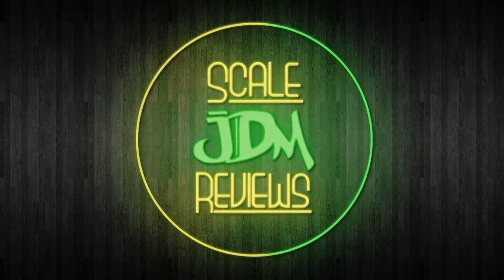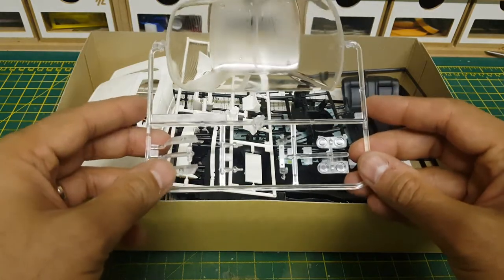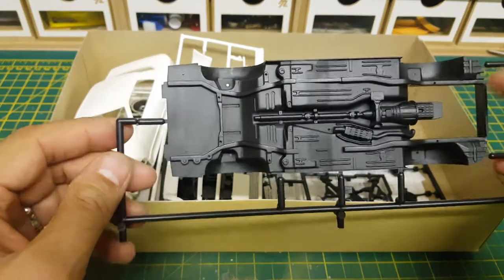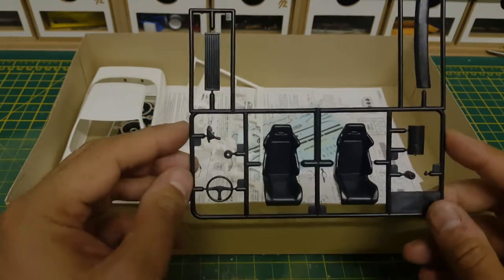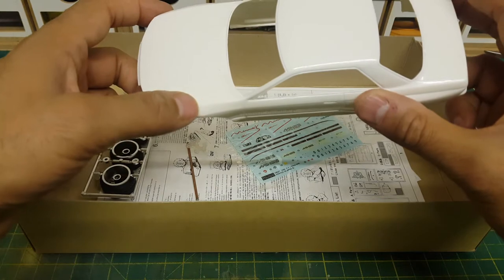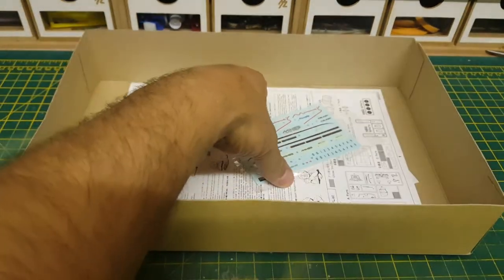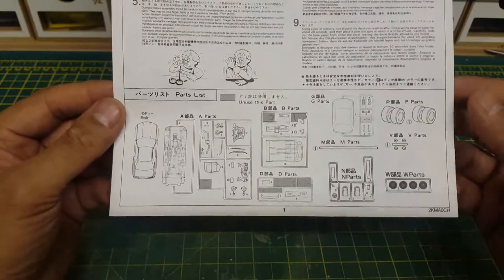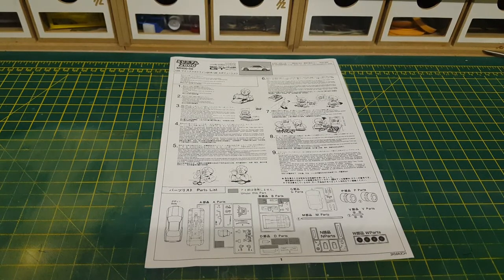Whats in the box? Fujimi 1/24 Mine's R32 Skyline GTR Review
Here we have a never before opened box, the incredible Mine's R32 GTR!!
have a watch of the video to see whats in the box!

I will try to upload a new review each week including more rare JDM kits, some not so rare but still full of that JDM goodness plus the tools and paints that I use as well as tips and tricks.

Filmed on a Samsung S8+